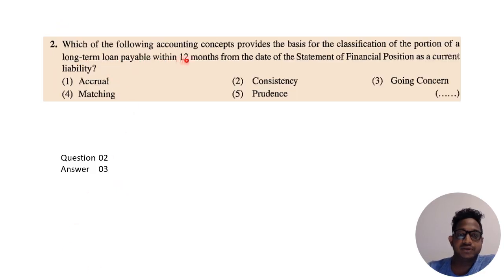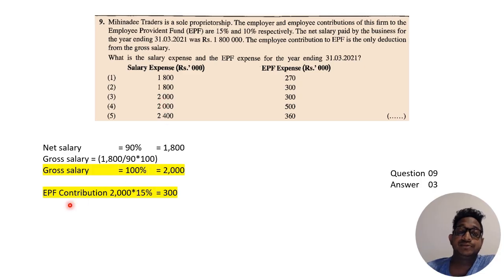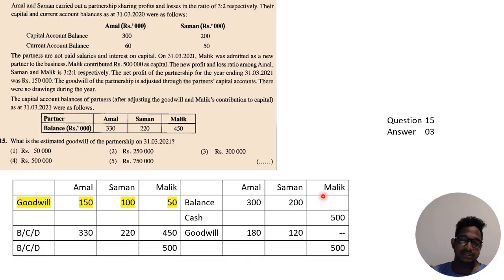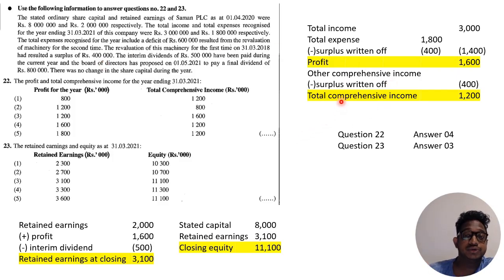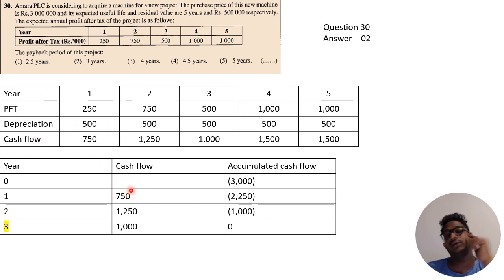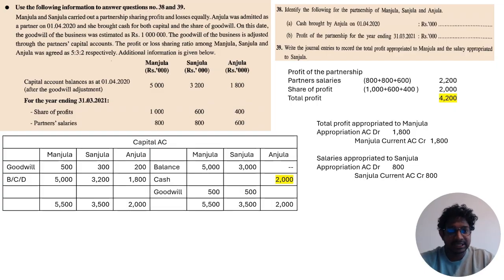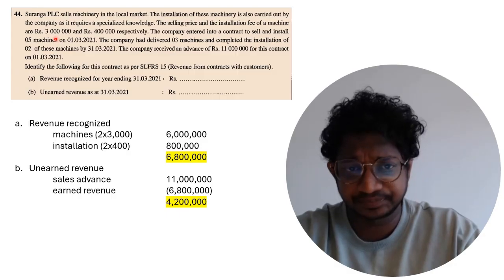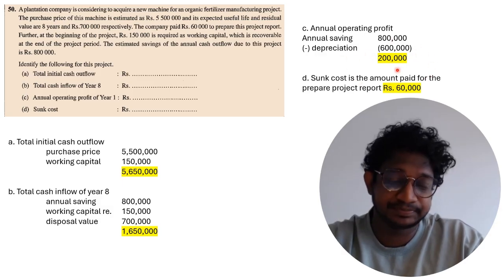2021 AL 1st Paper | Full Discussion | English medium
I'm discussing here the 2021 AL 1st Paper with workings.
2026 A/L 10 students group class

2026 A/L Online Class via Zoom

2027 A/L 10 students group class (starting from January 2026)

2027 A/L Online Class via Zoom

1. Get the book!
2. Do it by yourself!
3. Check the answers!
4. Watch the video!

25 Company Accounting Model Questions with Answers – Rs. 1,200
25 Cash Flow Model Questions with Answers – Rs. 1,000
5 Practice Model Papers – Rs. 1,500